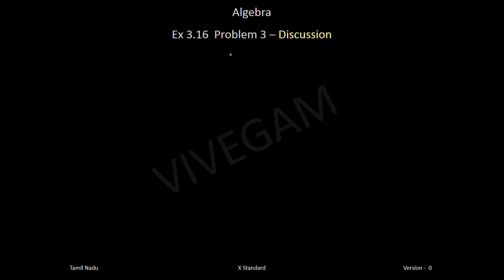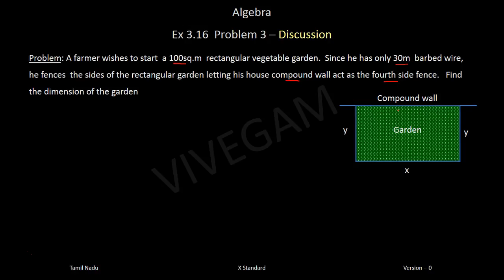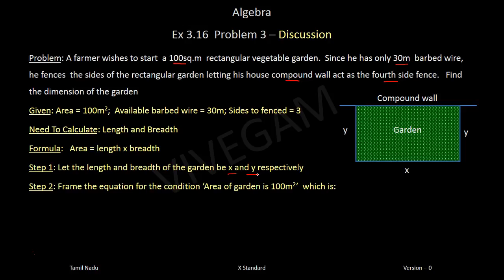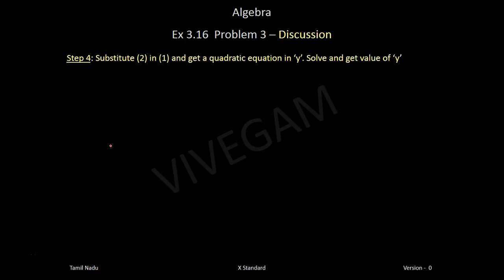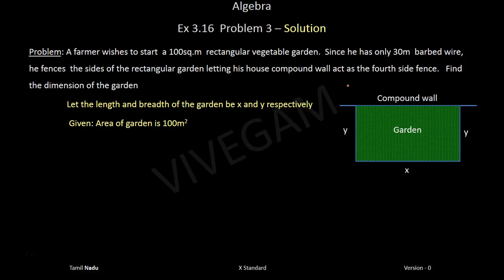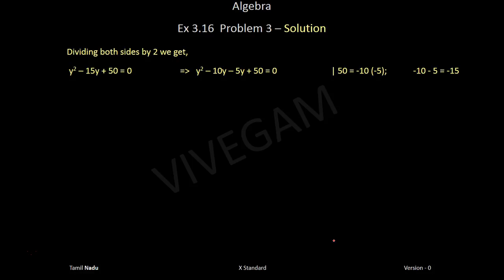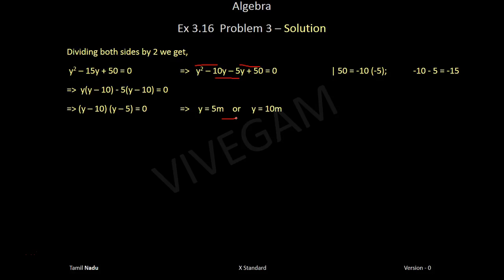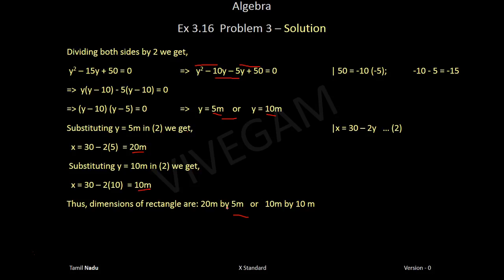3 16 3